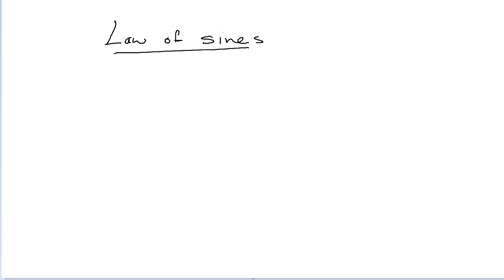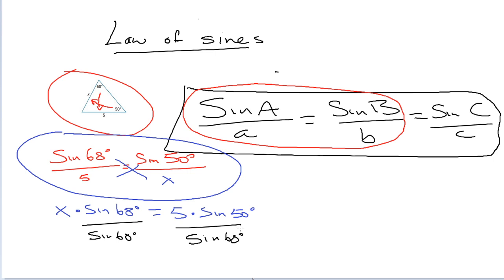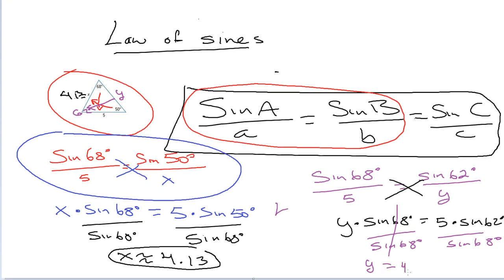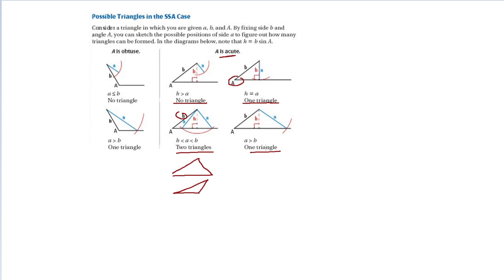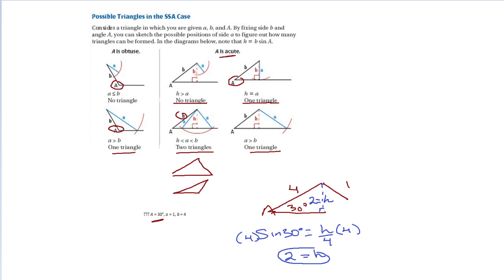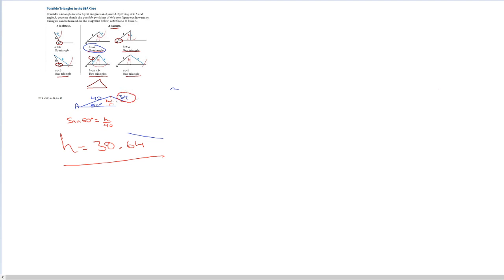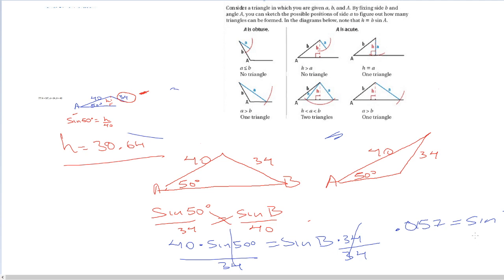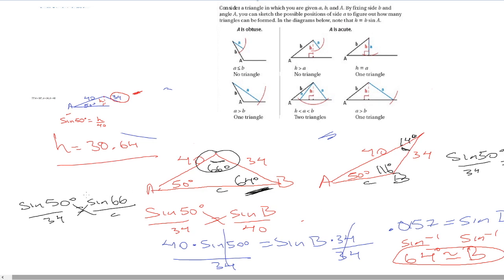LAW OF SINES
Law of sines, possible triangles in SSA case, find missing measures of non right triangles